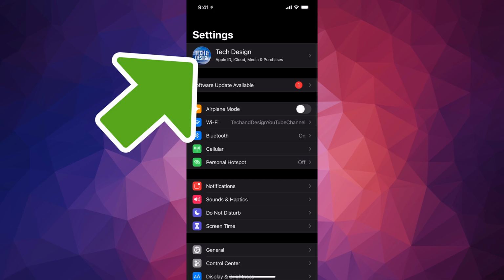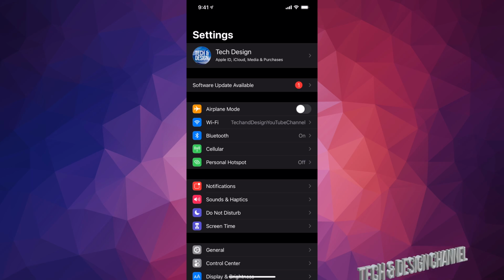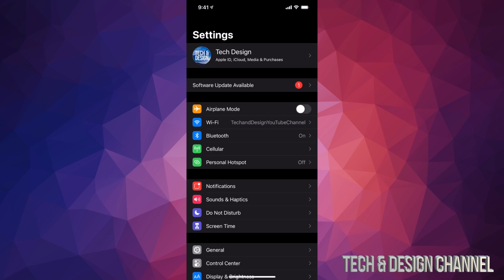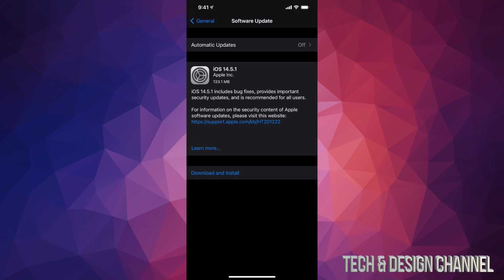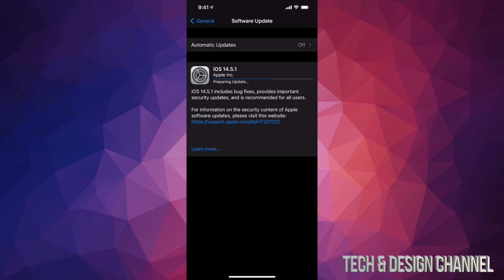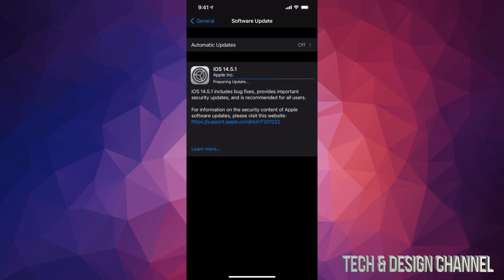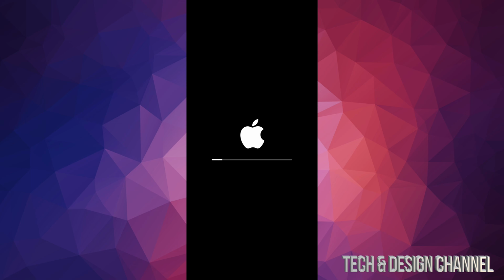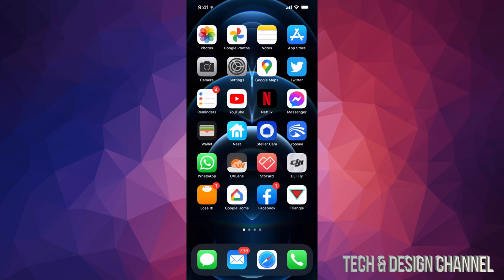How to Update to iOS 14.5.1 straight from iPhone 6S, iPhone 7, iPhone 7 Plus, iPhone 8, iPhone8 Plus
Latest Apple Update, no iTunes needed